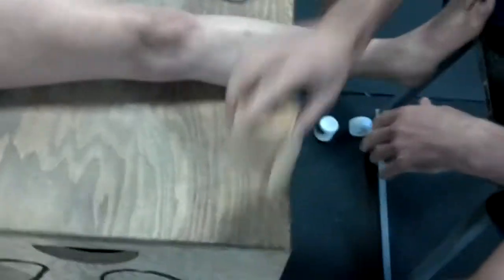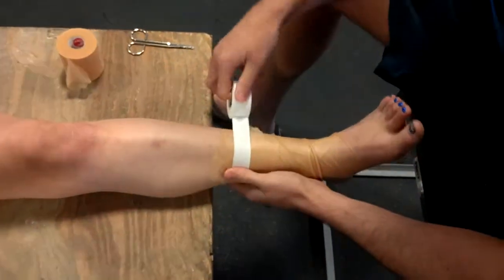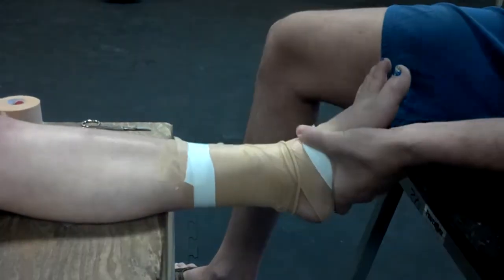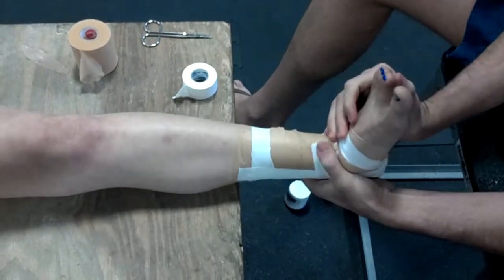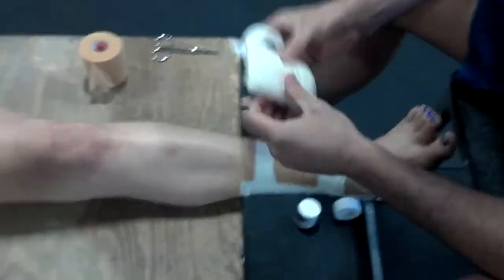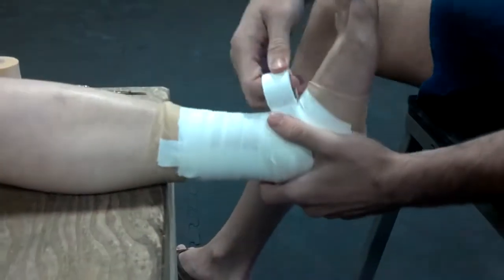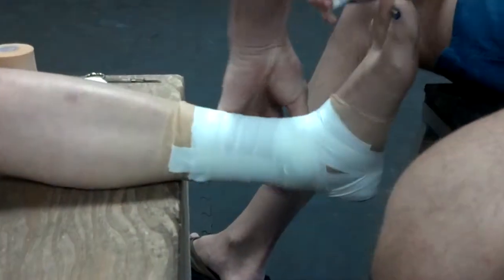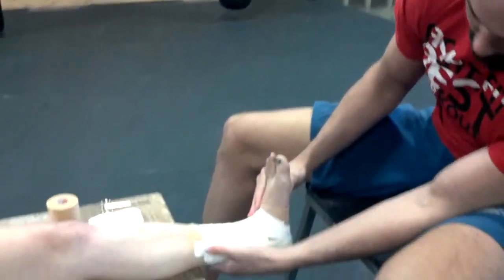How to tape an ankle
showing a quick and easy way to wrap ankles for sports and kickboxing.  Enjoy!